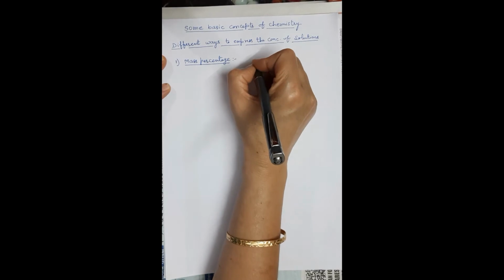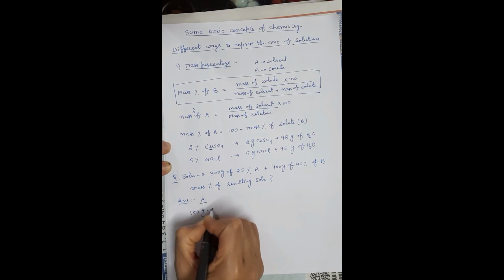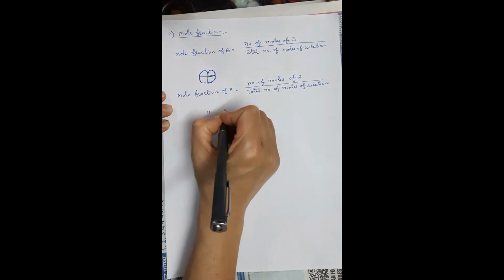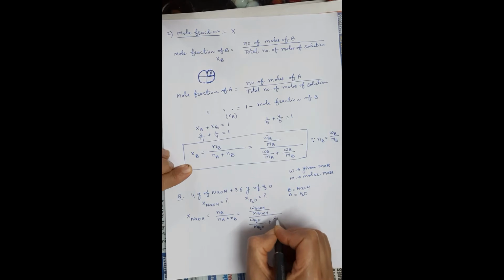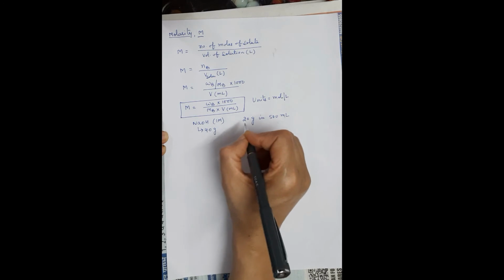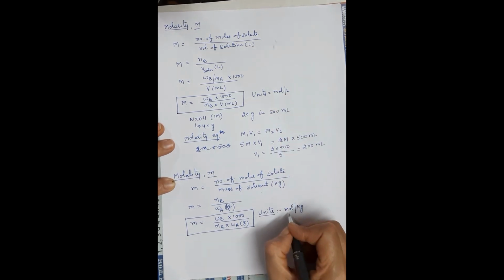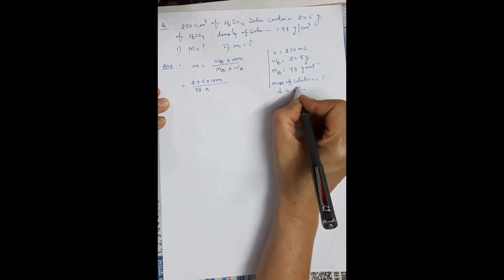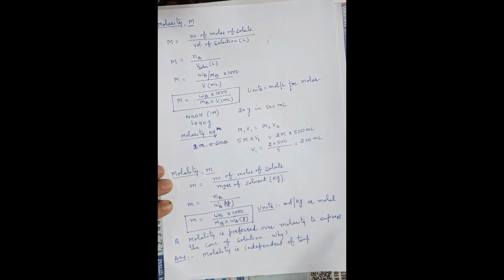XI class- molarity, molality, mass %, mole fraction. Chatper- Some basic concepts of chemistry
Different ways to express the concentration of solutions ; Mass %, molarity, molality, mole fraction and numerical discussion